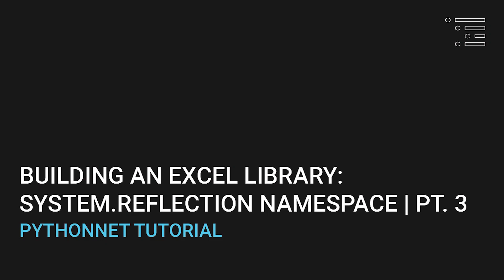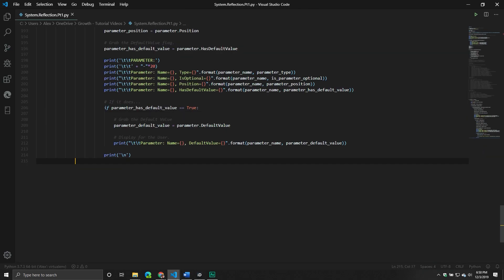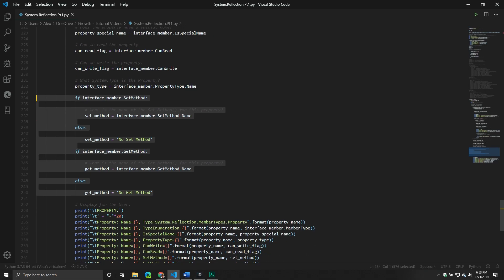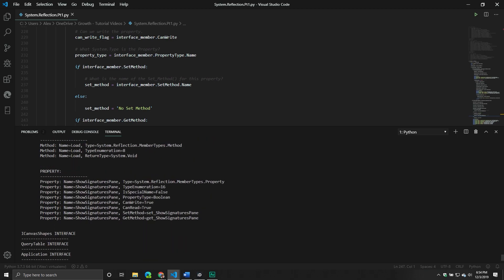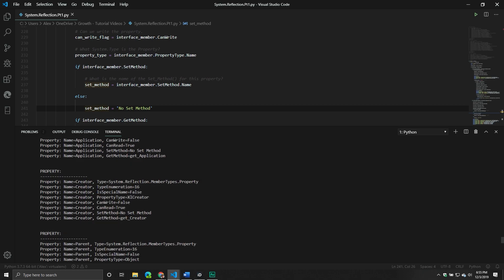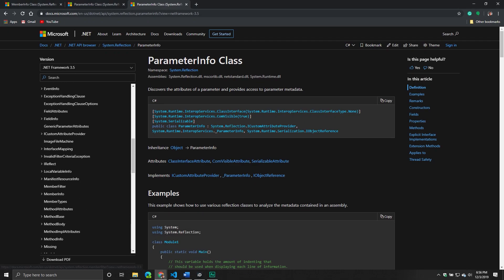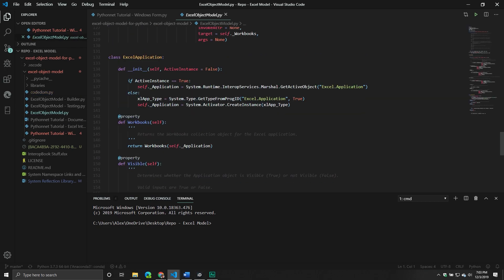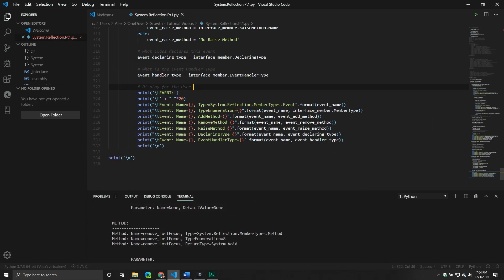Building an Excel Library for Python | System.Reflection Pt. 3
We wrap up the series by covering the remaining member types and see their unique methods and properties. In the end we will be able to print all the information of a given assembly we load using the System.Reflection namespace.